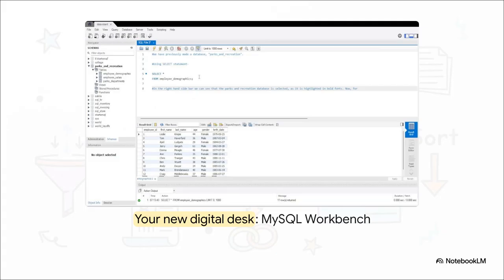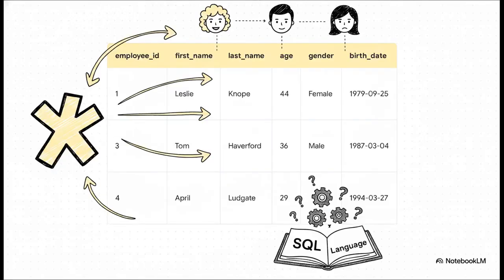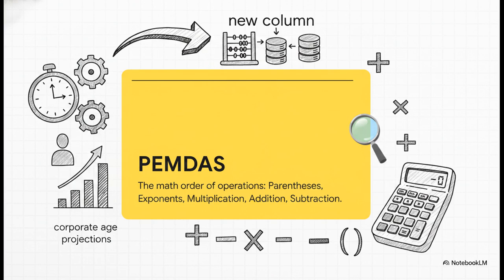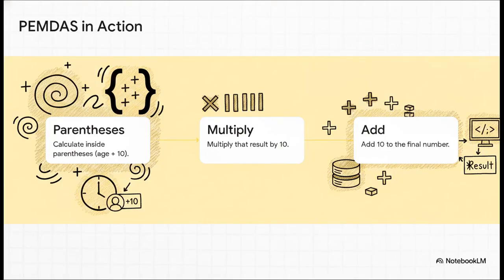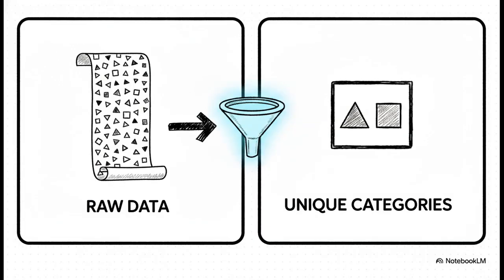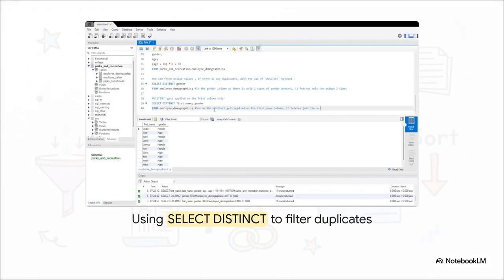DAY - 1 - SELECT statements - Querying Parks & Rec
This report provides a visual overview of a tutorial video focused on mastering MySQL fundamentals. Key instructional topics include utilizing the SELECT statement to retrieve specific data and applying the DISTINCT keyword to eliminate duplicate entries. Additionally, the frames illustrate how to perform mathematical calculations within queries while adhering to the PEMDAS order of operations. By showcasing the MySQL Workbench interface, the source serves as a practical guide for understanding how to manipulate and view information stored in relational databases.